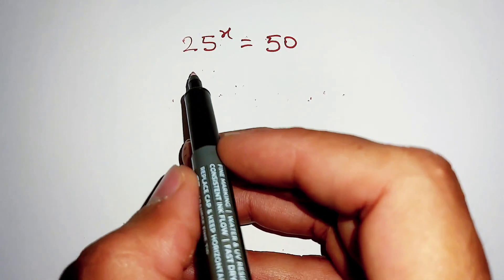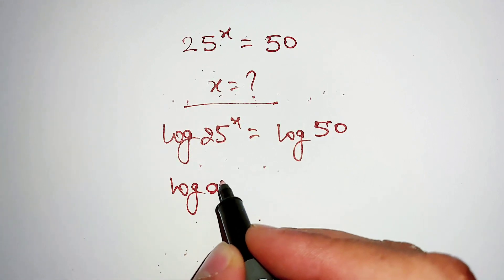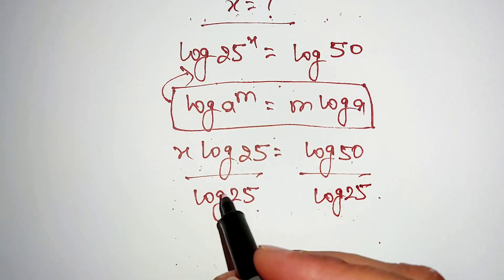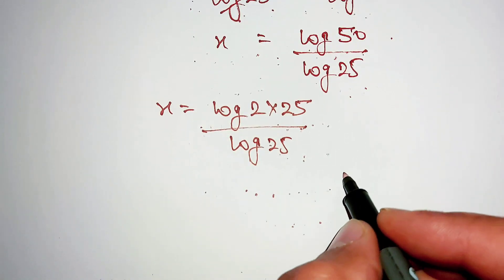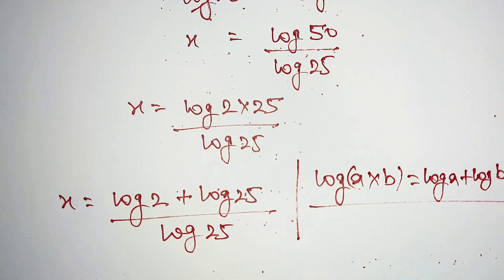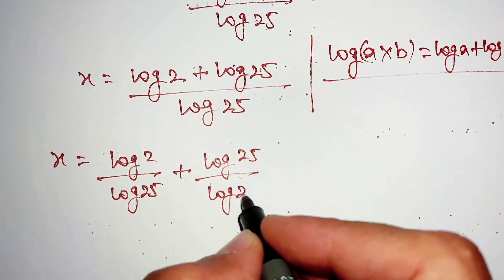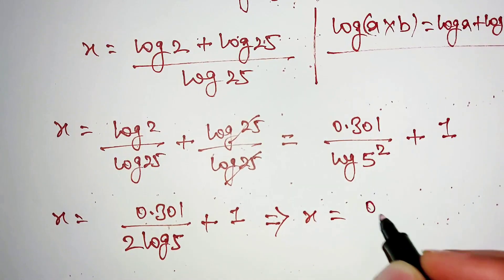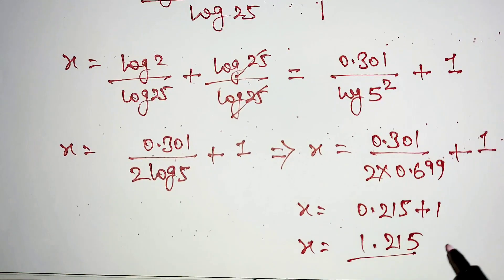A Confusing Exponential Math Problem